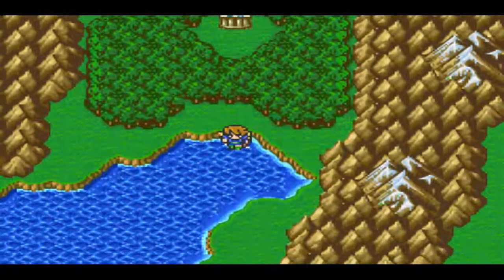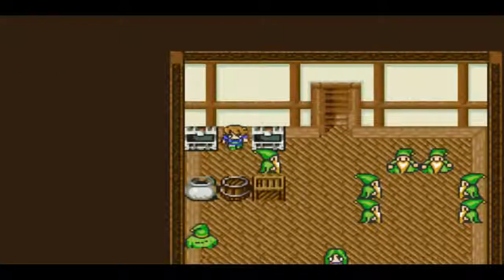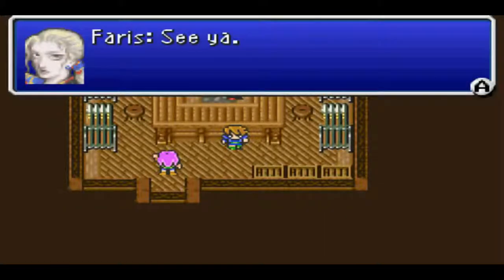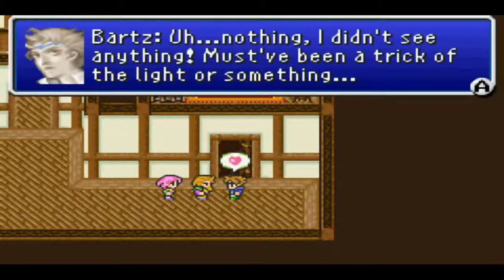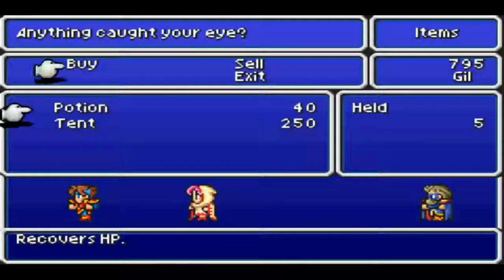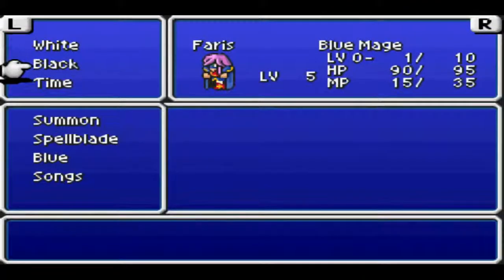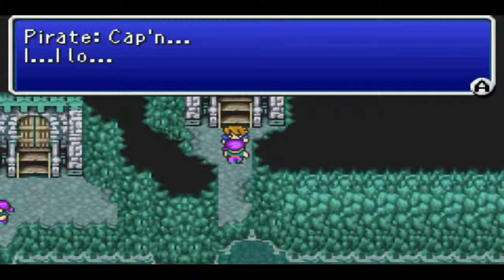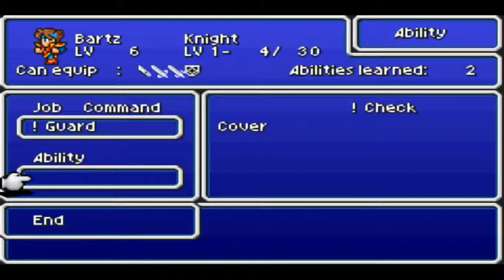Let's Play Final Fantasy V - Part 2: 'The Warriors In Blue'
In this episode, we visit the town of Tule and go after the first blue magic spells of the game.